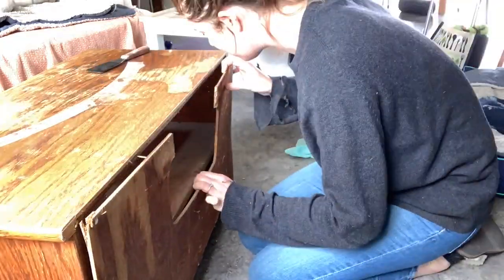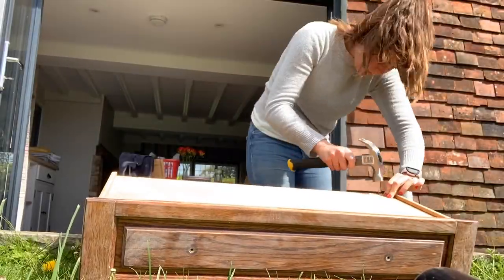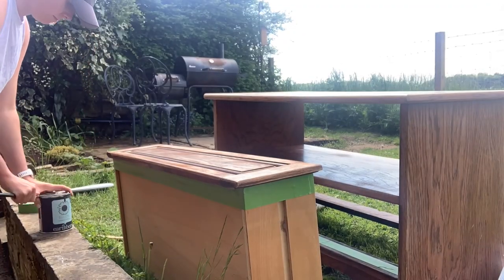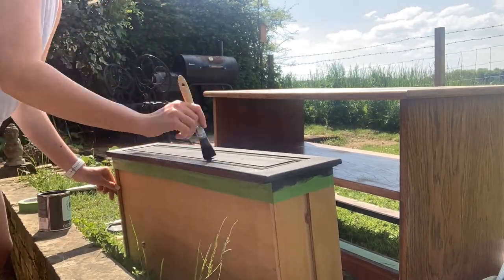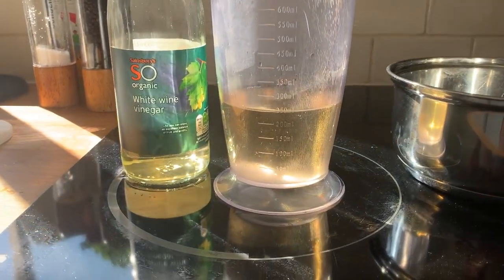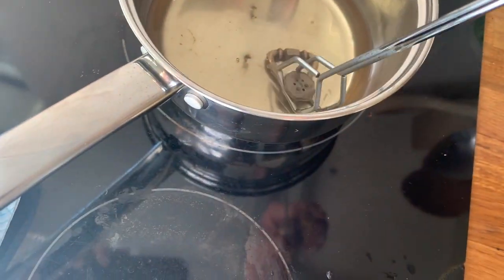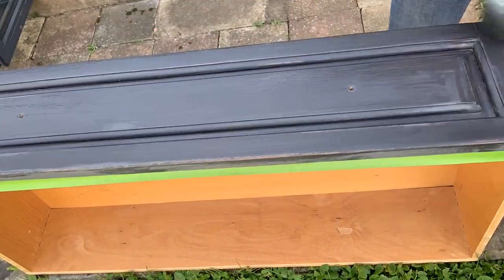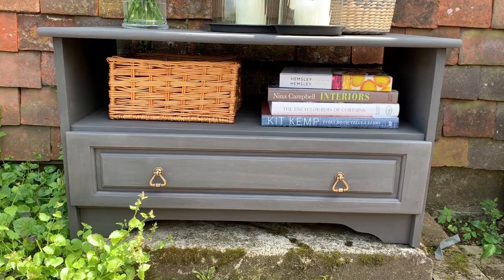FURNITURE FLIP: New look for an old TV Unit!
This TV Unit has great bones and gorgeous brass handles, it just needed a bit of TLC and a refresh to bring it up to date. Check out the process and finished result here. Renovated and redesigned using eco friendly products.

Painted in Hidey Hole Ecochic Clay Paint by Earthborn

for more furniture flipping ideas, before and after shots, pieces for sale, and behind the scenes glimpses!

Holly's Design was born out of a love for beautiful interiors and beautiful furniture. Having worked in interior design for several years, I saw the value in traditional, well made furniture that is built to last, over our increasingly throw away culture. When my partner and I bought our first house it was empty! Without the budget or the inclination for a massive shopping spree, I started updating old pieces that were kindly gifted to us, and finding pieces on their way to the tip that I could renovate. I loved upcycling them to suit our style, and I got so addicted I had to start selling my work to make room! And so Holly's Design was born!